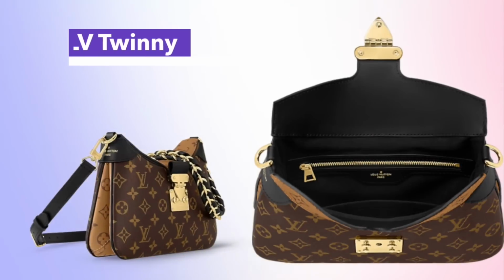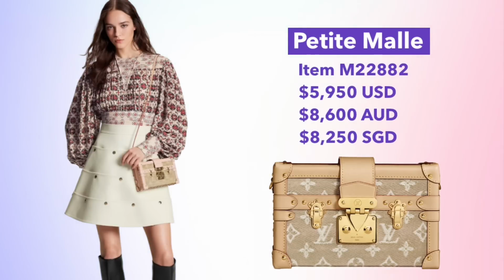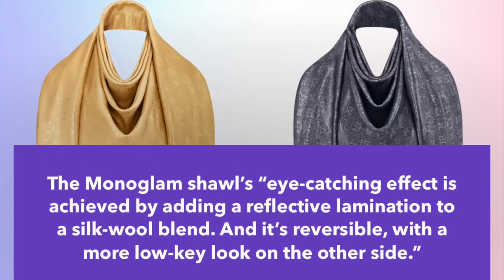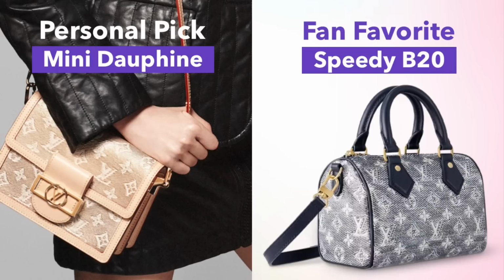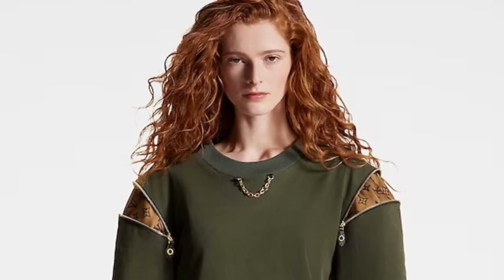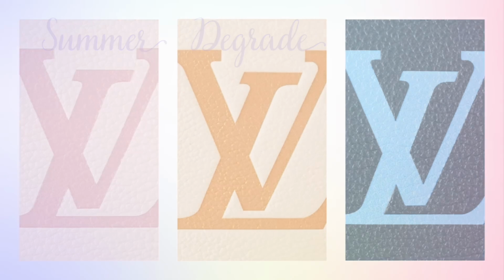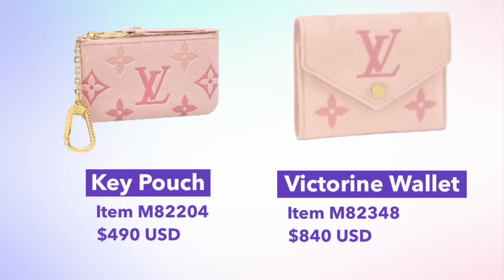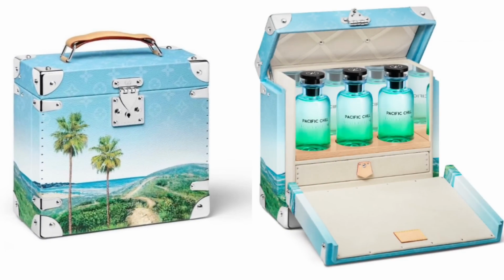Louis Vuitton New Releases | May 2023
Preview of Louis Vuitton new releases for May 2023 including the LV Twinny, Monoglam Denim, Broderie Anglaise, and Summer Degrade / By The Pool. I'll also show you styling options for these new handbag releases. PLUS we'll also preview Louis Vuitton's new fragrance Pacific Chill.